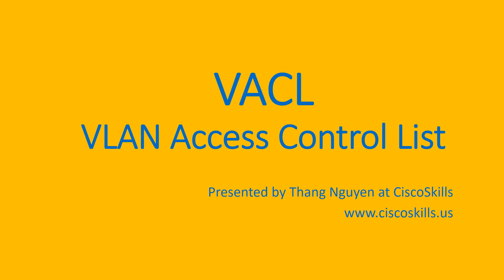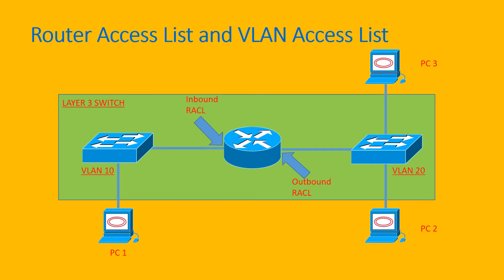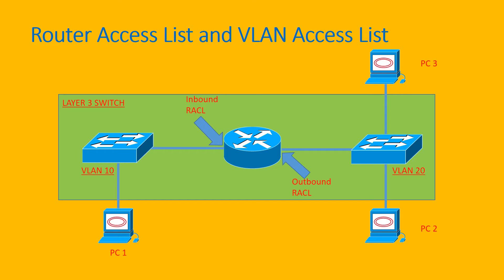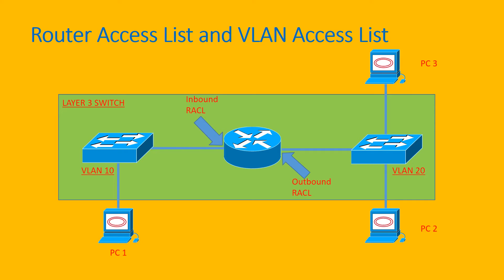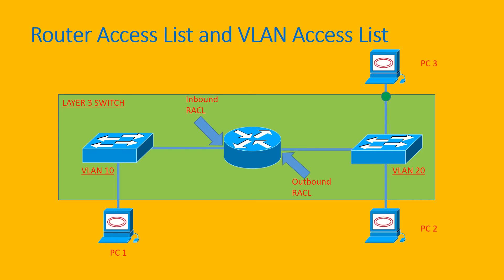VLAN Access Control List